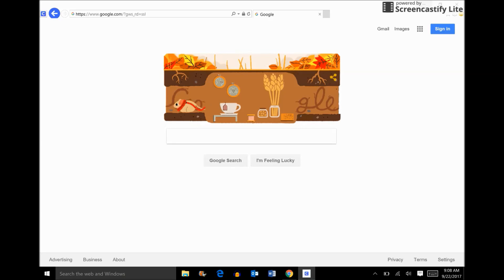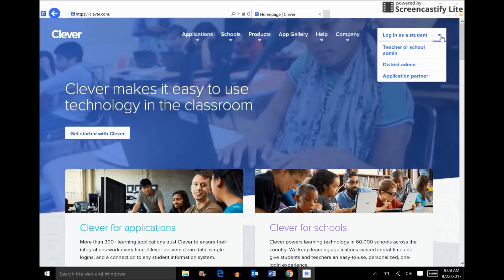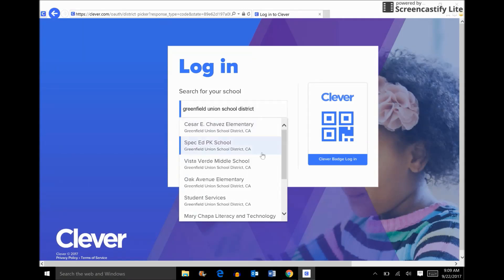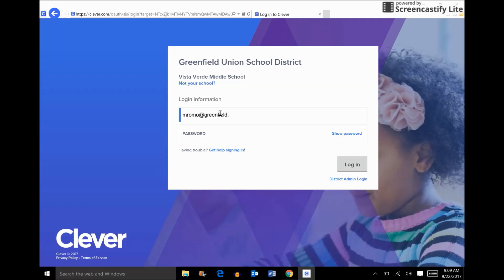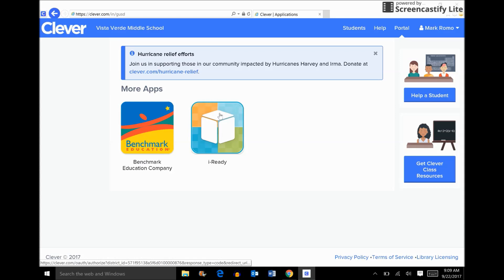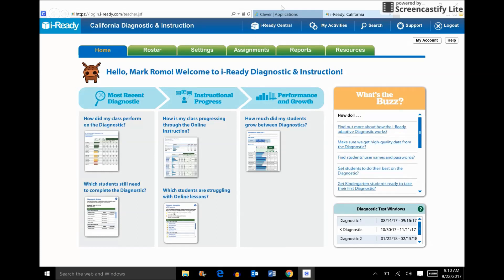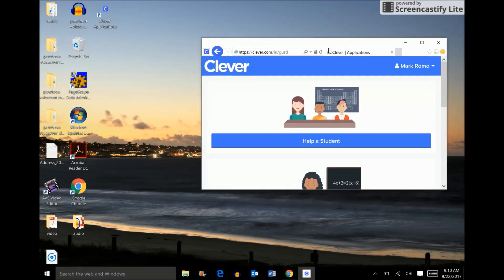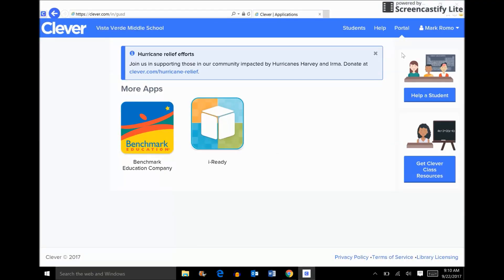Clever login Tutorial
This is a "how to video" on logging into clever.